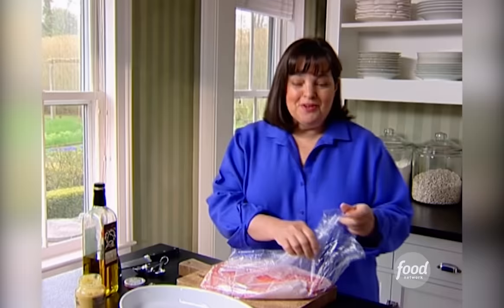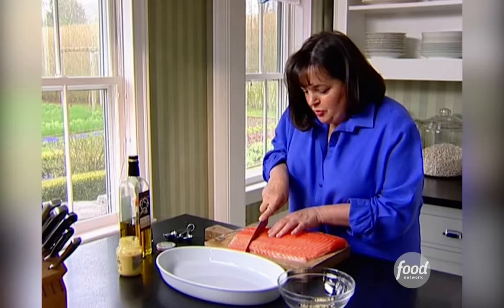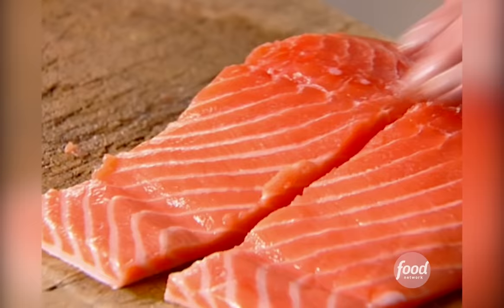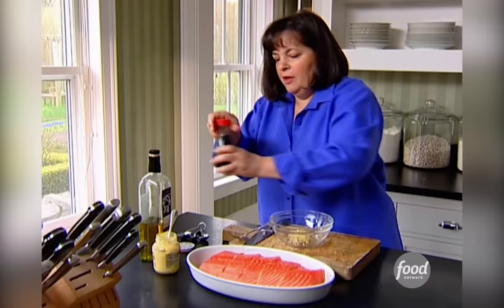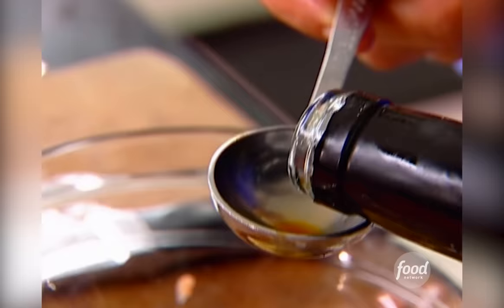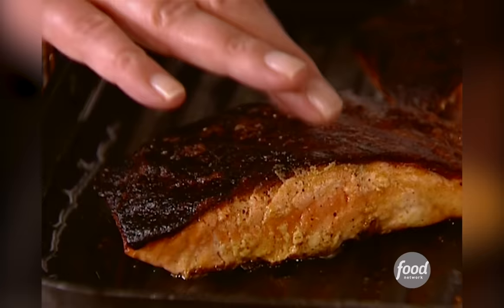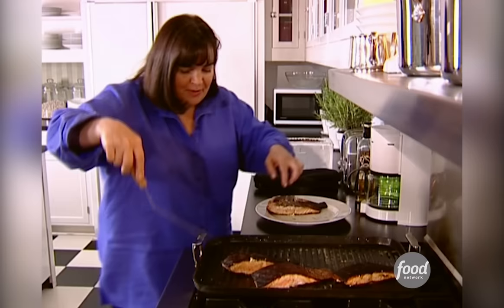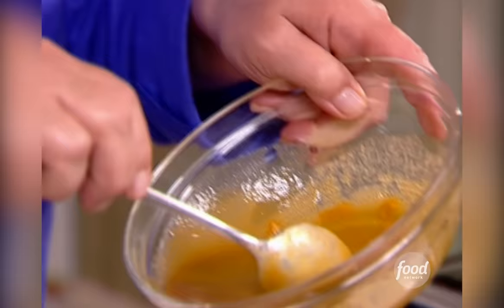Ina Garten's 5-Star Grilled Salmon | Barefoot Contessa | Food Network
Ina's soy sauce, dijon and garlic glaze is so simple, yet so perfect.

Asian Grilled Salmon
RECIPE COURTESY OF INA GARTEN
Level: Easy
Total: 34 min
Prep: 5 min
Inactive: 20 min
Cook: 9 min
Yield: 6 servings

Ingredients

1 side fresh salmon, boned but skin on (about 3 pounds)

For the marinade:
2 tablespoons Dijon mustard
3 tablespoons good soy sauce
6 tablespoons good olive oil
1/2 teaspoon minced garlic

Directions

Light charcoal briquettes in a grill and brush the grilling rack with oil to keep the salmon from sticking.

While the grill is heating, lay the salmon skin side down on a cutting board and cut it crosswise into 4 equal pieces. Whisk together the mustard, soy sauce, olive oil, and garlic in a small bowl. Drizzle half of the marinade onto the salmon and allow it to sit for 10 minutes.

Place the salmon skin side down on the hot grill; discard the marinade the fish was sitting in. Grill for 4 to 5 minutes, depending on the thickness of the fish. Turn carefully with a wide spatula and grill for another 4 to 5 minutes. The salmon will be slightly raw in the center, but don't worry; it will keep cooking as it sits.

Transfer the fish to a flat plate, skin side down, and spoon the reserved marinade on top. Allow the fish to rest for 10 minutes. Remove the skin and serve warm, at room temperature, or chilled.